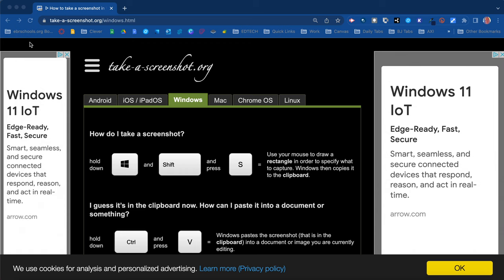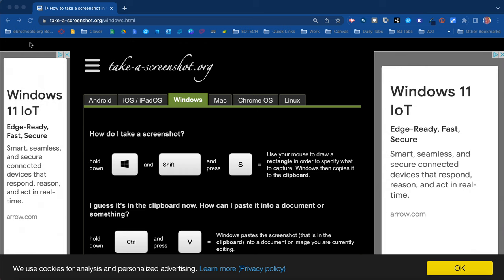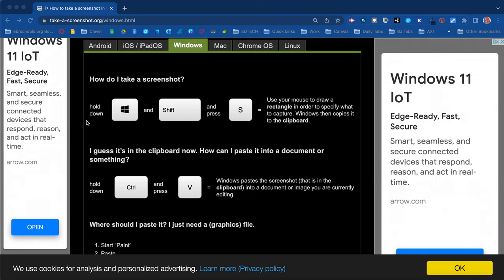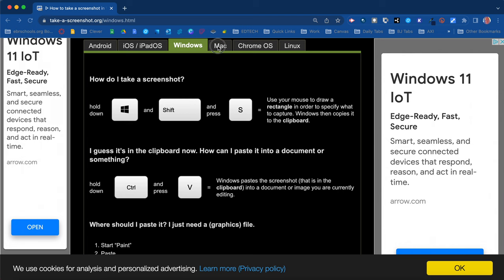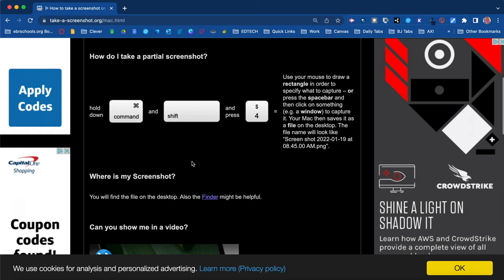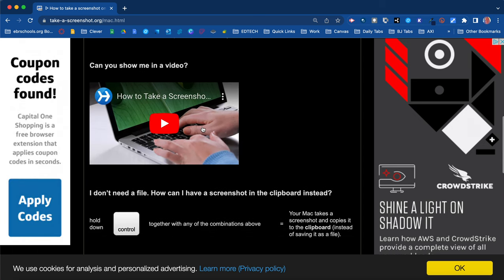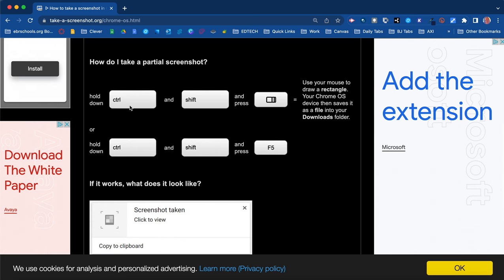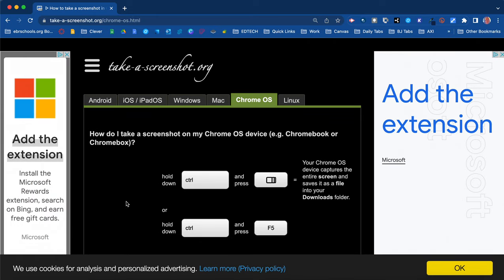How to take a screenshot using Mac, Windows, or Chrome